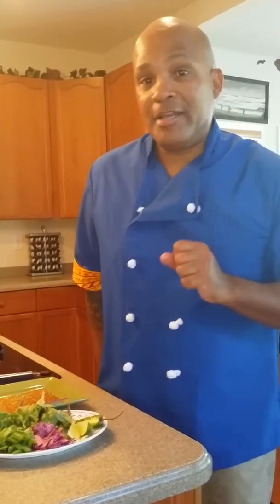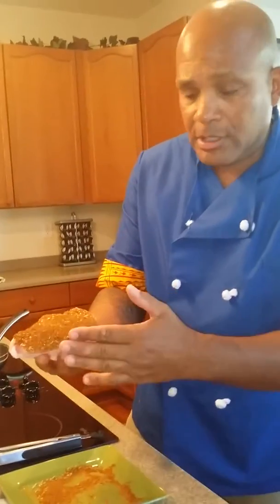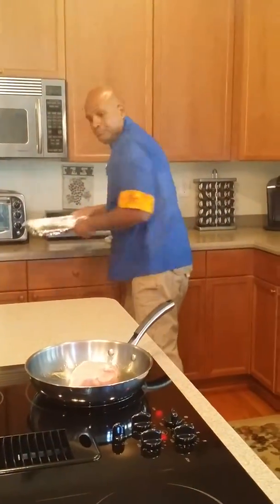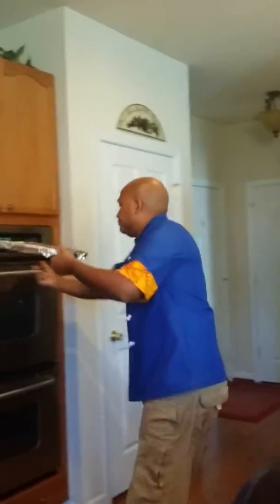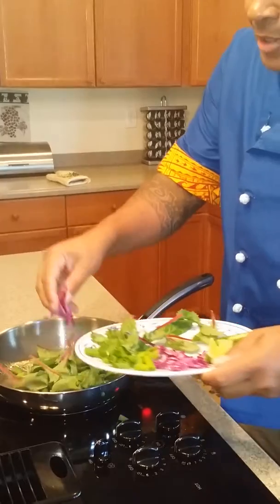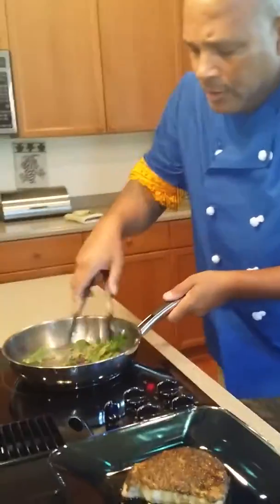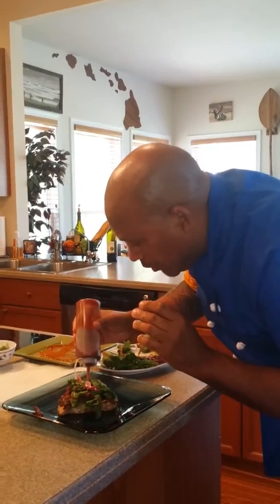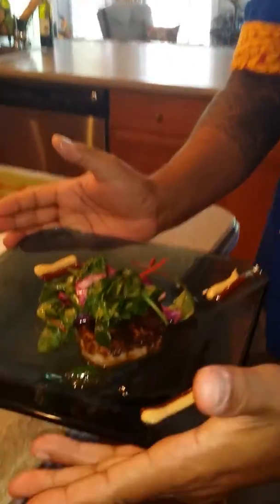Chef Tal Prepares Blackened Spicy Pork Chops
Chef Tal's Cooking Techniques